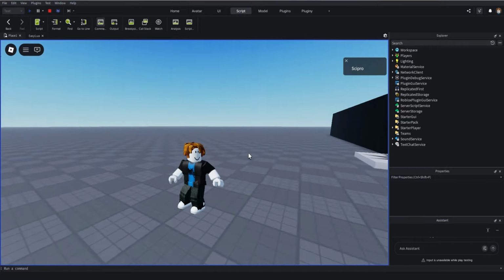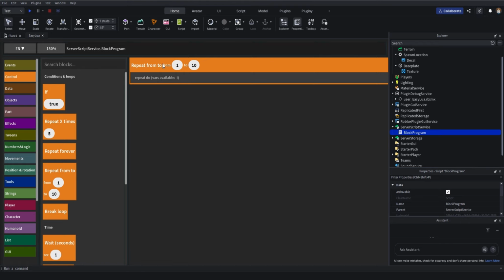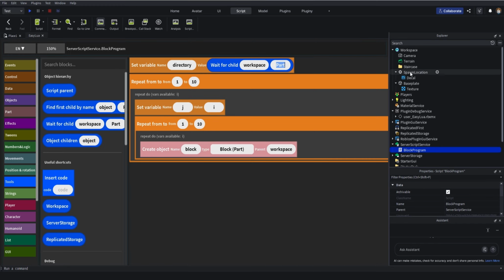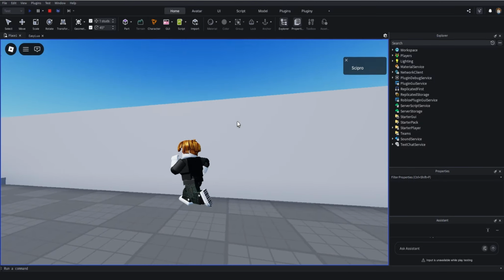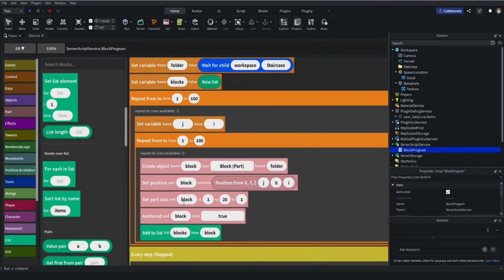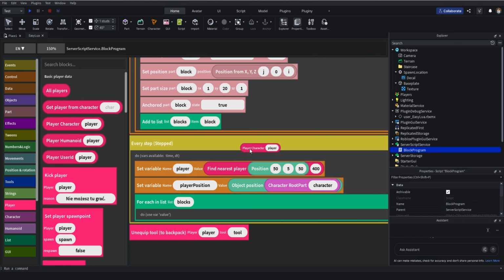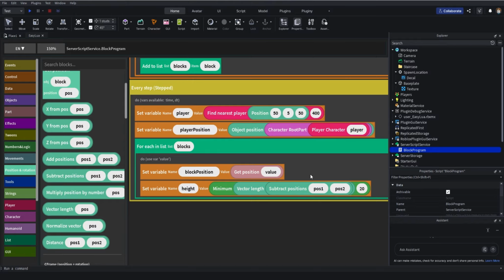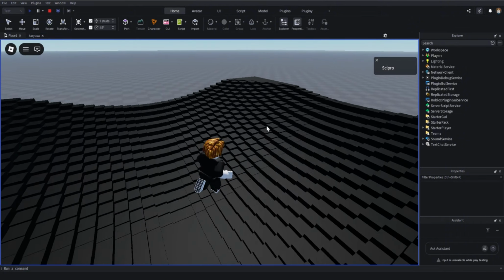Here's how I made sinking tiles in Roblox with BLOCK CODING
Plugin used: EasyLua (available in Toolbox)